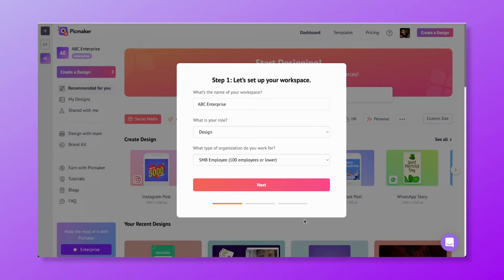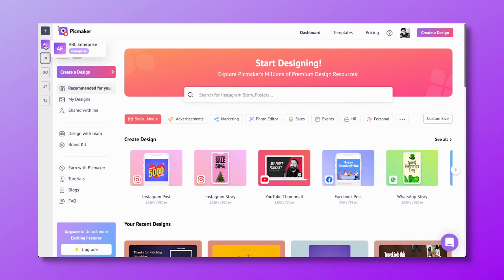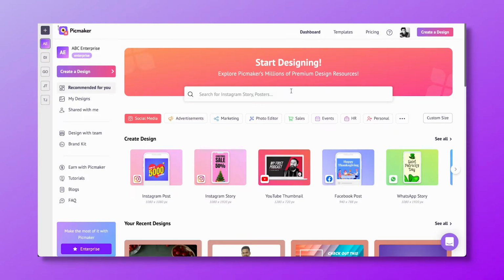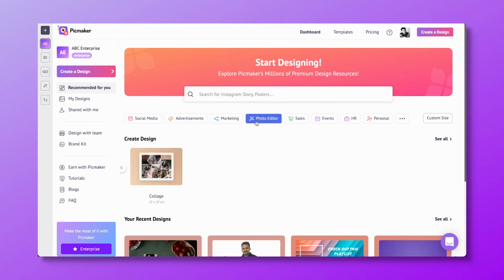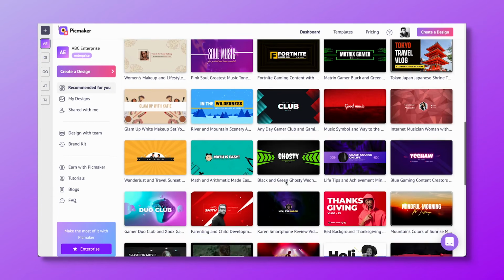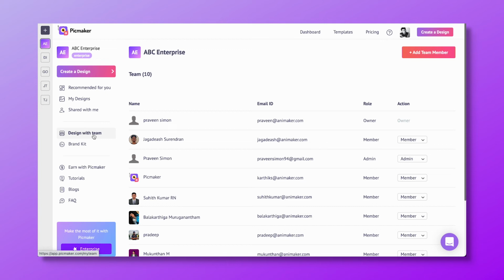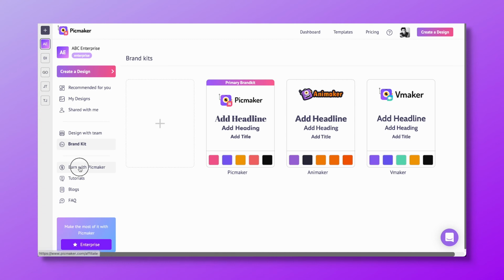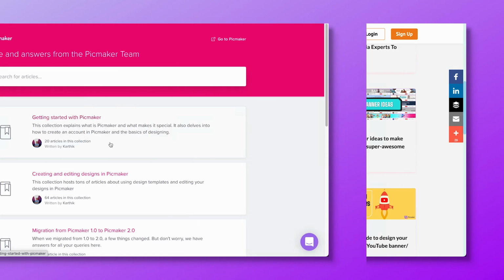New Dashboard | What's New in Picmaker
Picmaker Dashboard gets a fresh new look.

Right from the search bar to templates, everything is new.

In this tutorial, we will walk you through our brand-new Dashboard.

0:00 - Intro
0:24 - Setup your workspace
0:46 - Workspaces on the sidebar
1:00 - Create a design button
1:26 - Search bar
1:45 - Horizontal create design slider
2:08 - Your recent designs
2:22 - Our popular templates
2:36 - Your shared designs
2:56 - Work with your team
3:10 - Multiple Brand Kits
3:33 - Earn with Picmaker
3:53 - Tutorials, Blogs, and, FAQs
4:08 - Outro